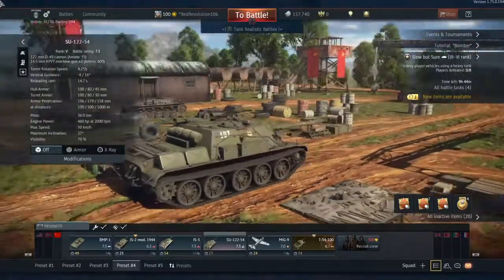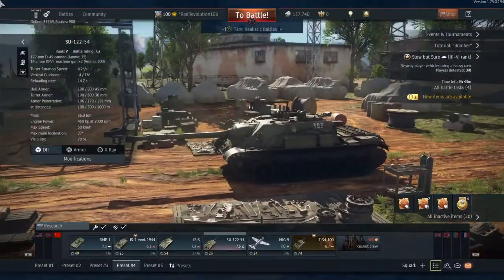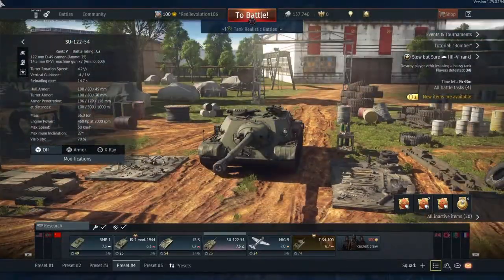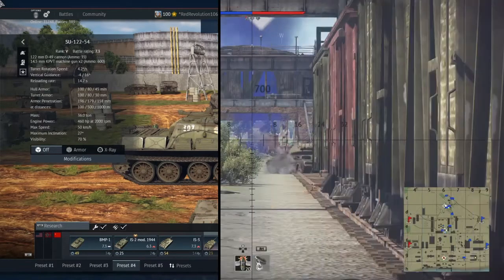War Thunder - SU-122-54 - The Beast From The East (First Impression)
I've been trying to get this TD for a fairly long time, and I finally have it. It's freezing cold and snowing outside, so what better time to do a first impressions video?